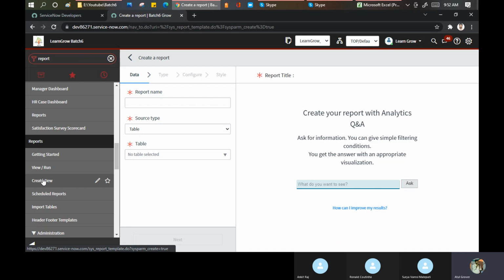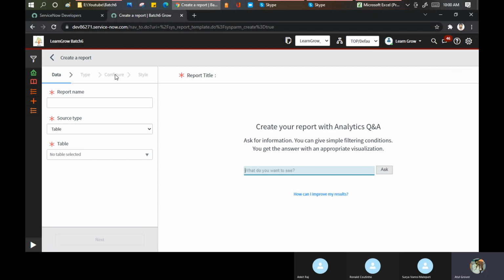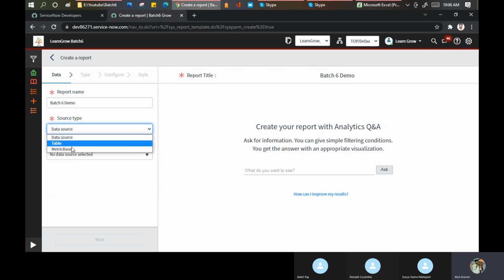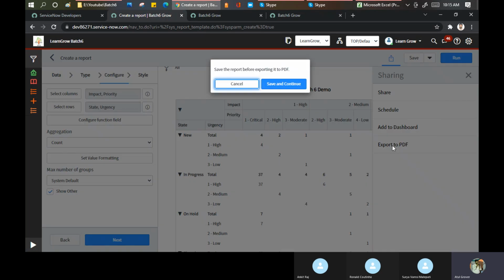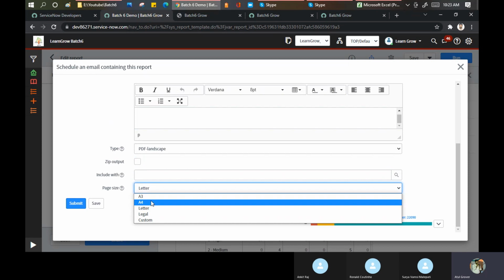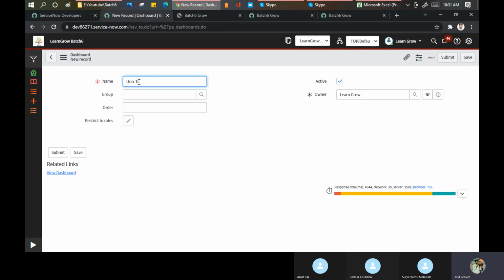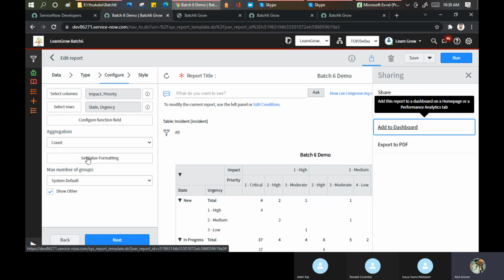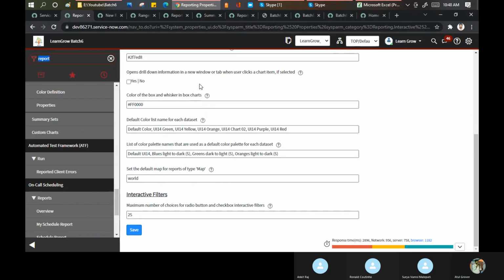Batch 6 || Day 21|| Report & Dashboard || Techno Functional Training